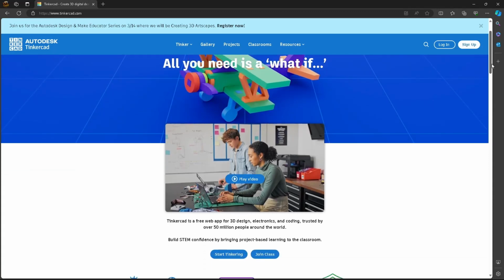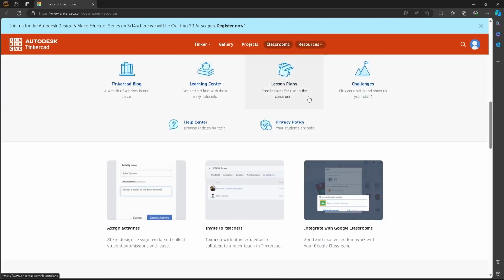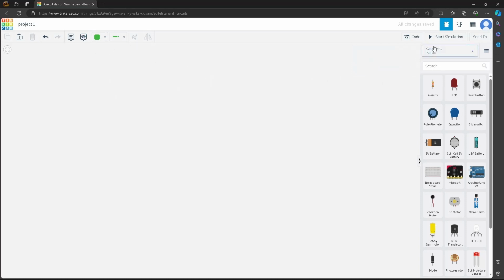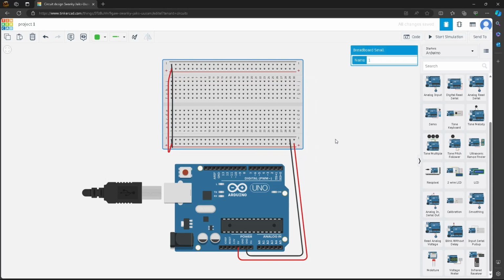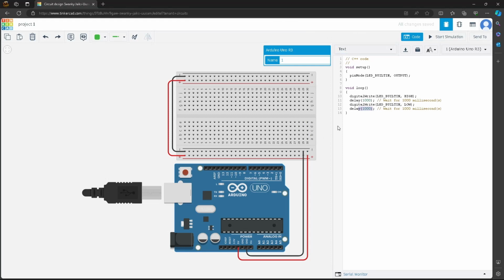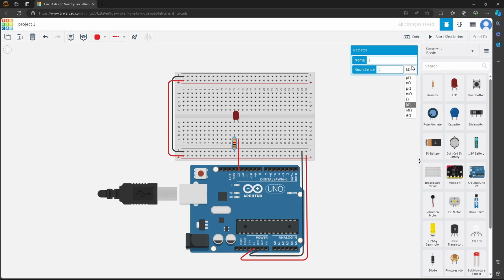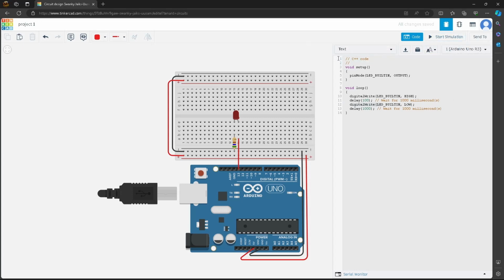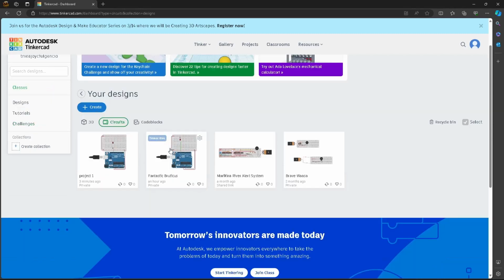TinkerCAD Tutorial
In this video, we showcase how to use Tinkercad!

Follow along!